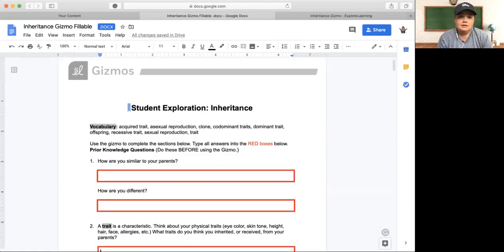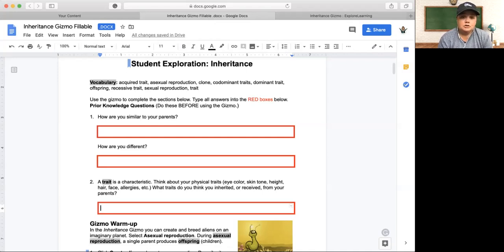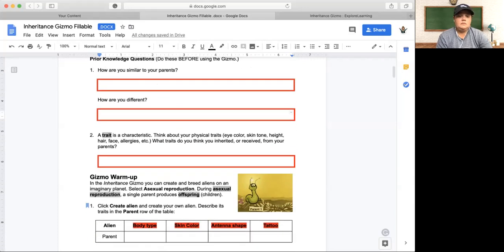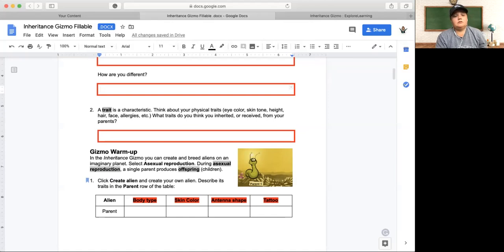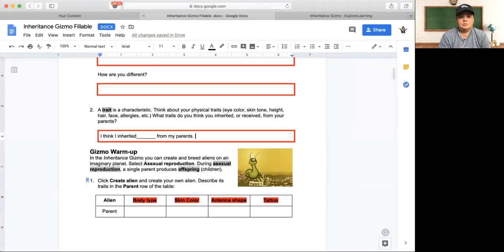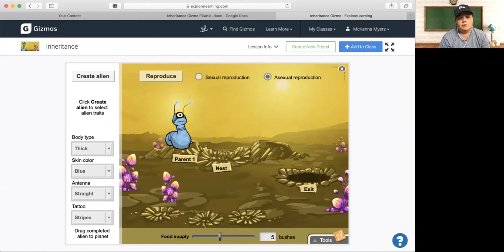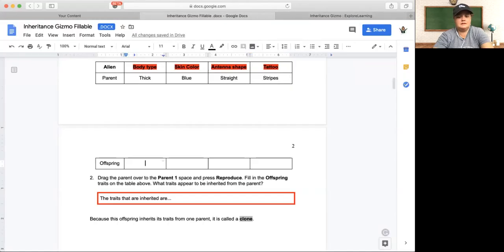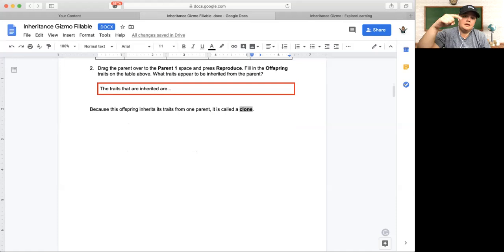Inheritance Gizmo Introduction/ Warm-Up